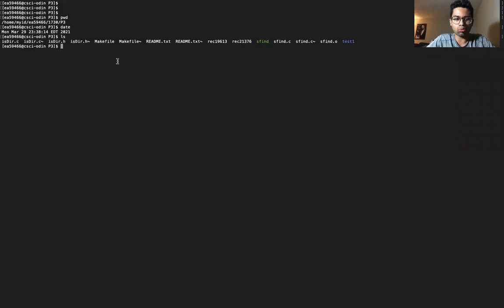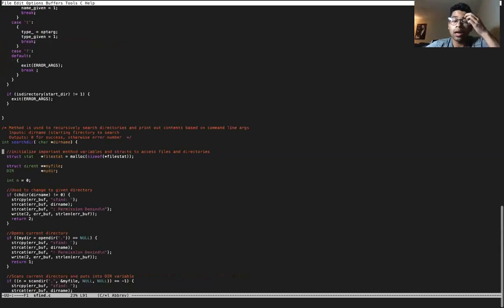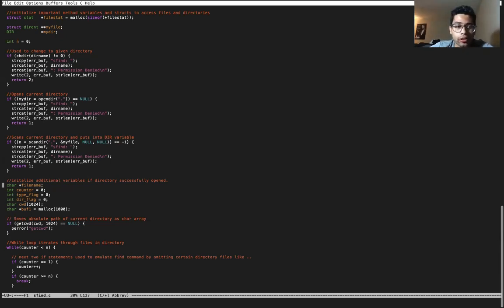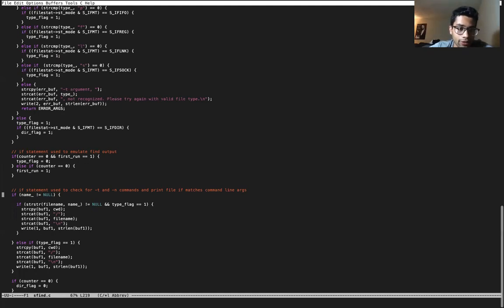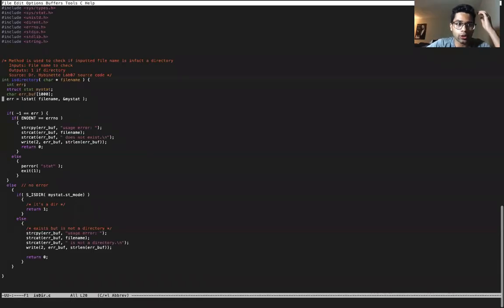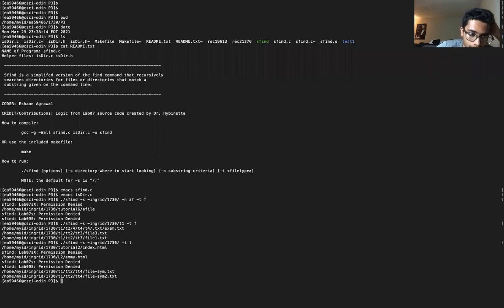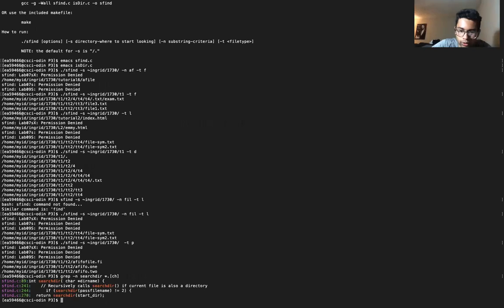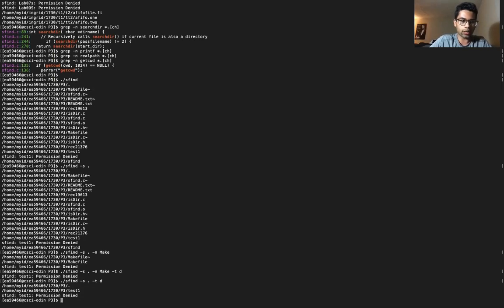P3 Demo Video - Eshaan Agrawal - 1730